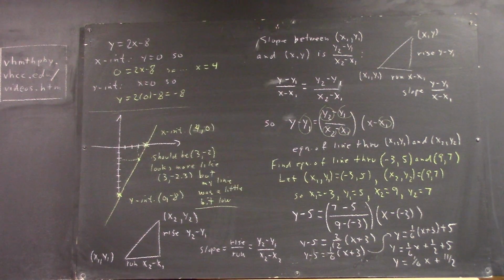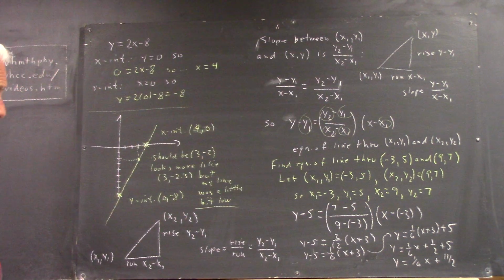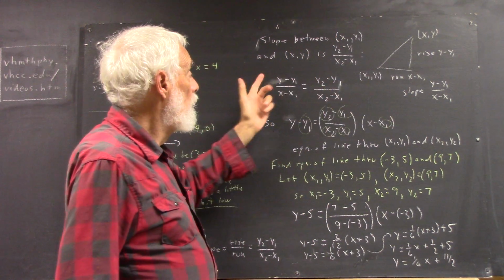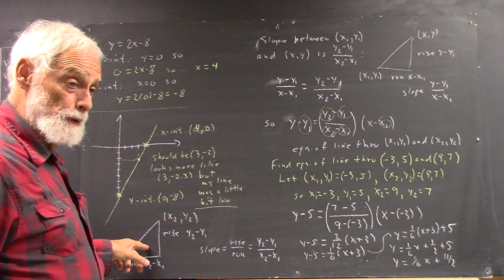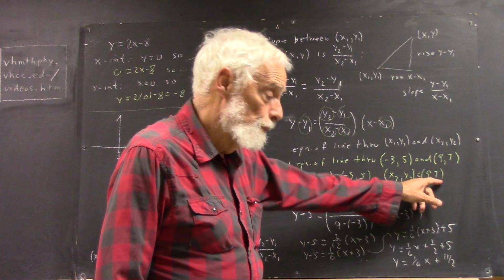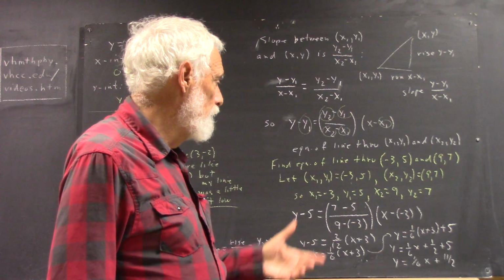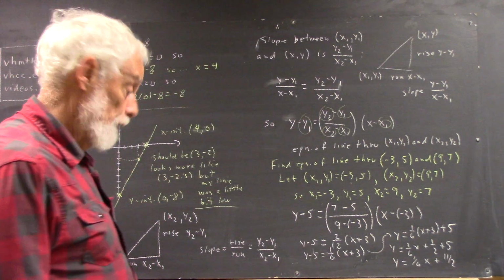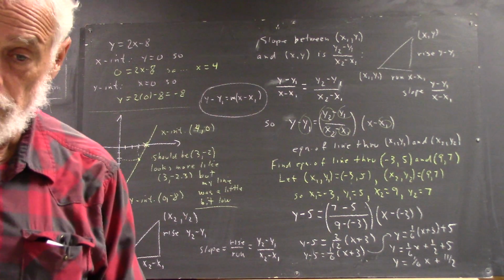dagpc 0654 finding equation of line thru two given points using fund triangles 8